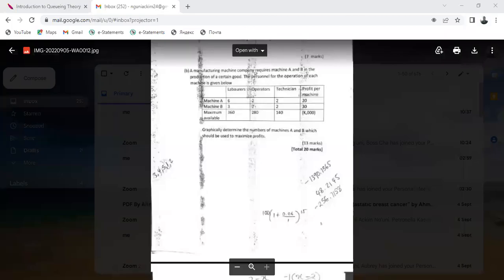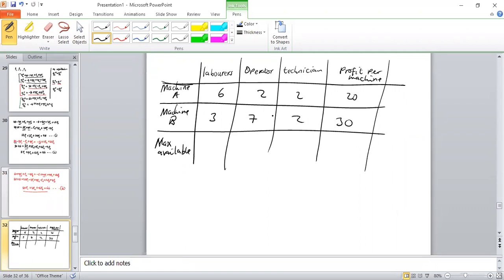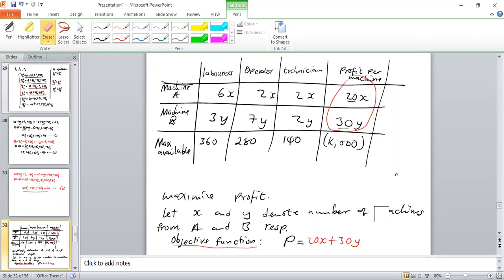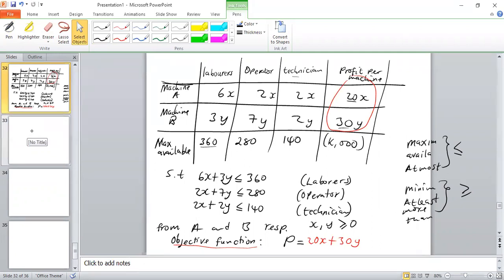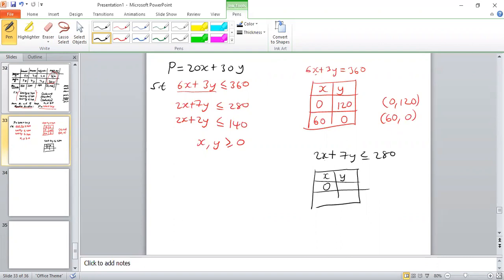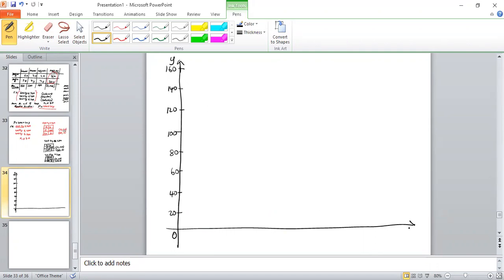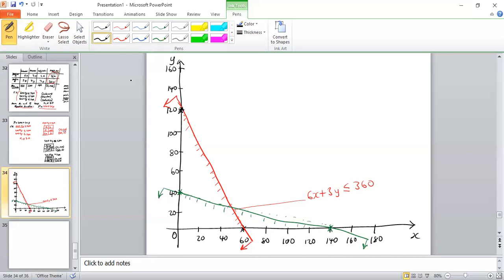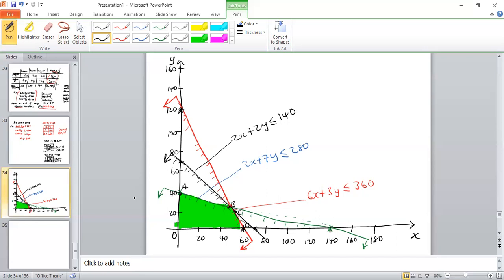Linear Programming (Maximizing Profit)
Mathematical Analysis and Operations research